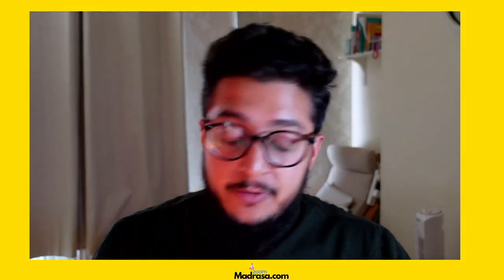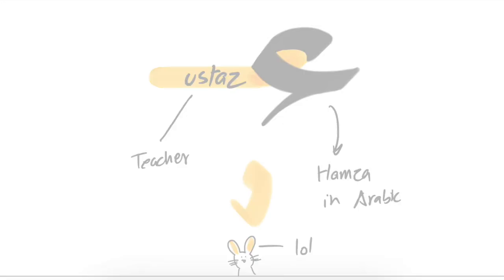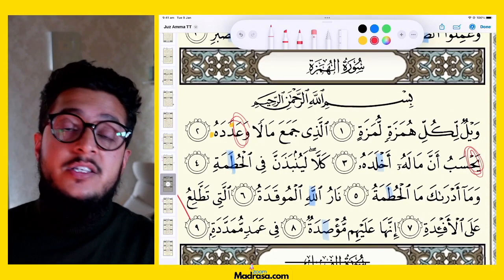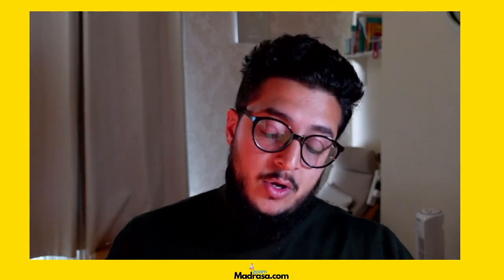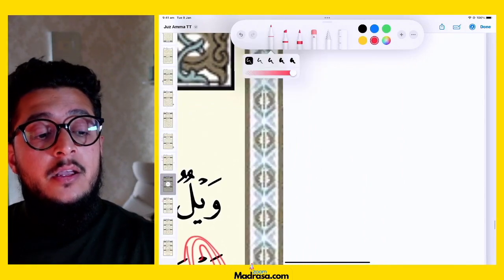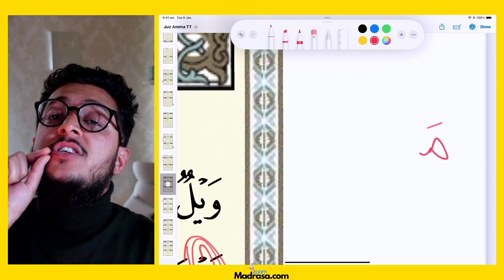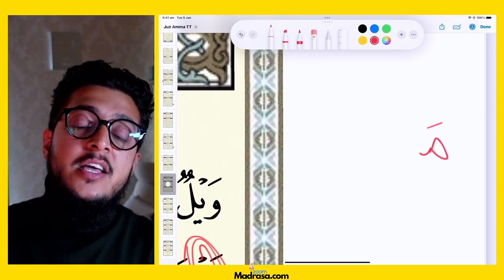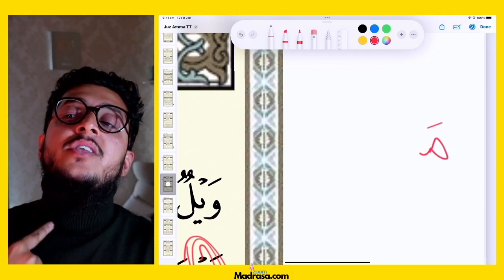Best tip to fix #1 Quran mistake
Understand how the instrument works is the key 🔑
Master your Quran 📖 in a visual ✏️ way in just 149 days👇